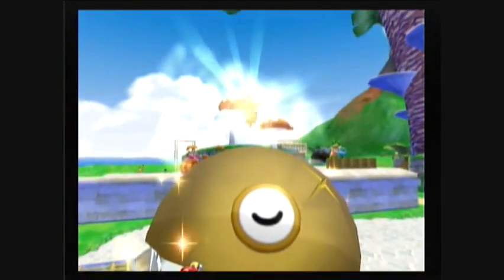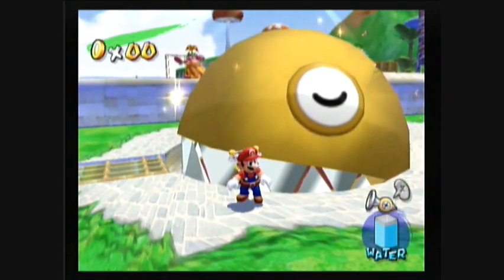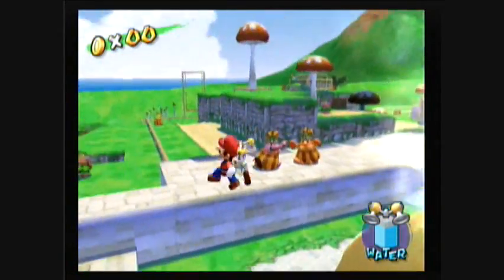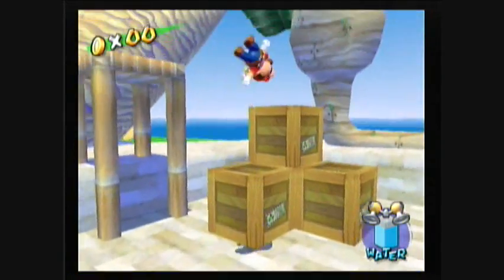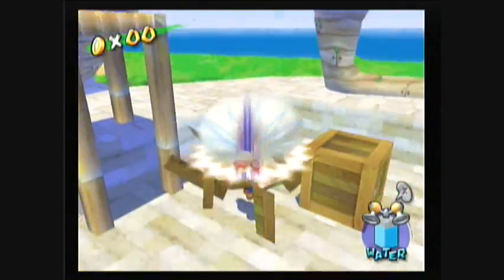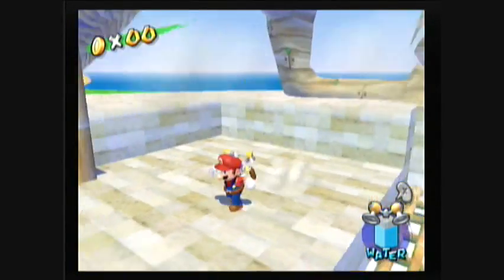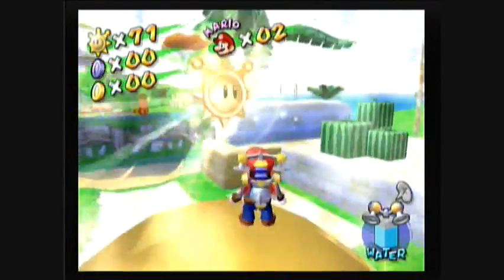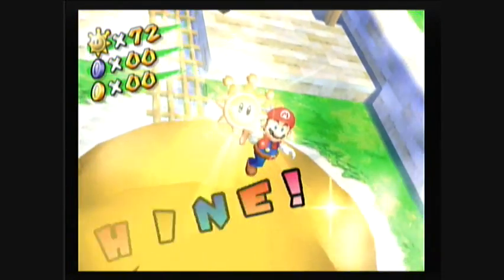Super Mario Sunshine - Pianta Village - Shine #4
We give a Chain Chomp a bath. T_T

Sorry about no uploads for a while.